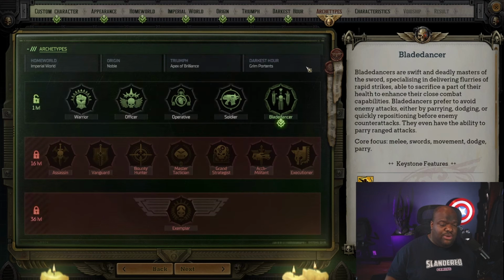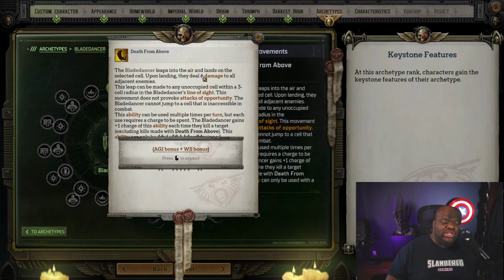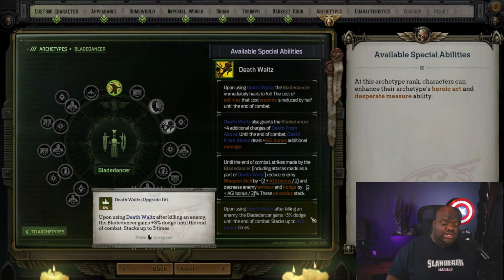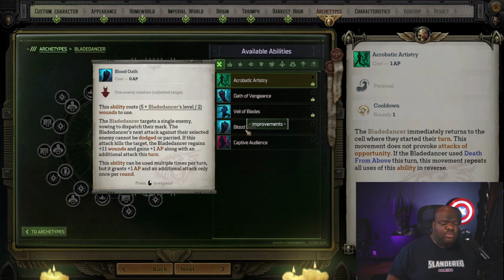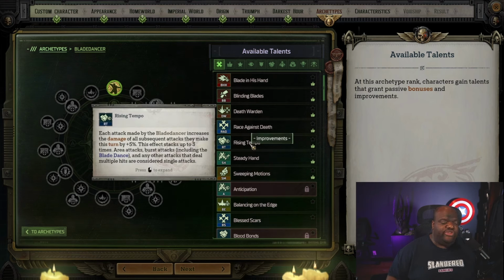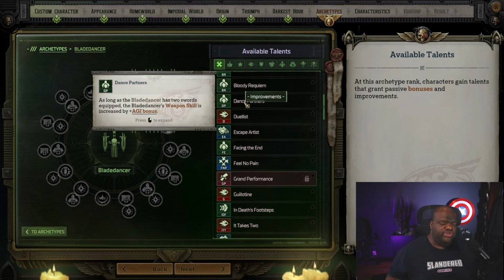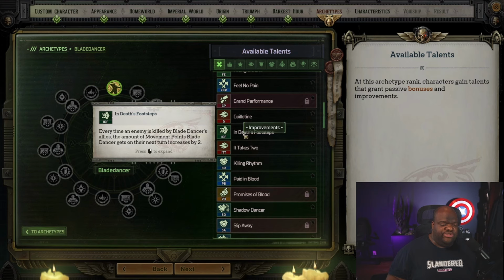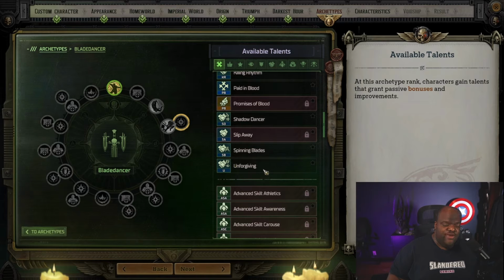WH40K: Rogue Trader - Bladedancer Mechanics Breakdown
In this video I provide an overview of Bladedancer mechanics in Owlcat Gaming's Void Shadows DLC for Warhammer: 40,000 - Rogue Trader.

00:00 Intro
00:41 General Information
02:54 Blade Dance
04:11 Death From Above
05:30 Death Waltz & Upgrades
08:34 Abilities
12:29 Talents
25:20 Outro